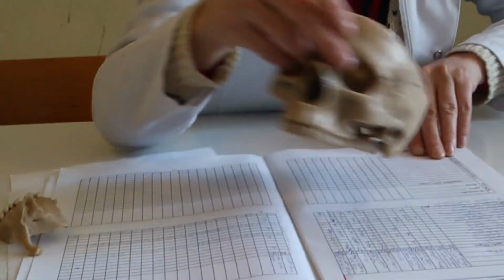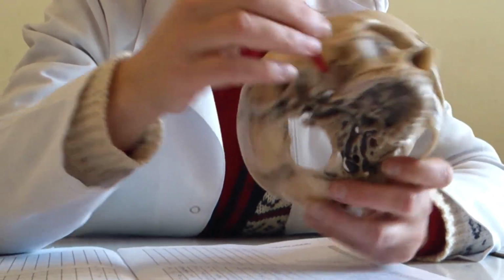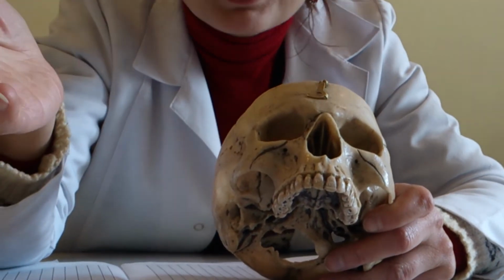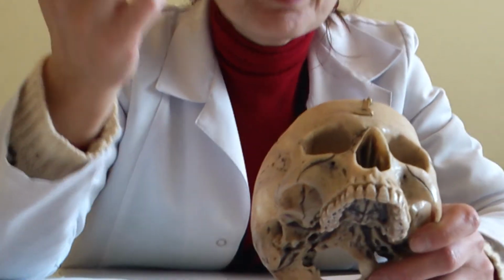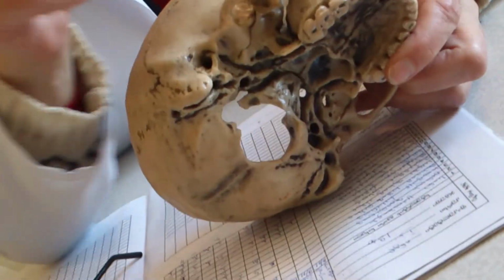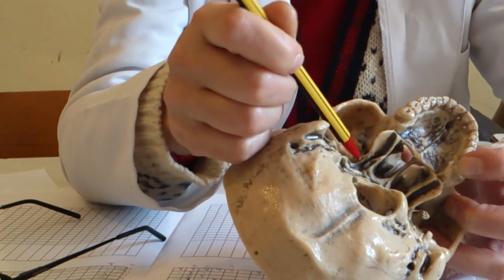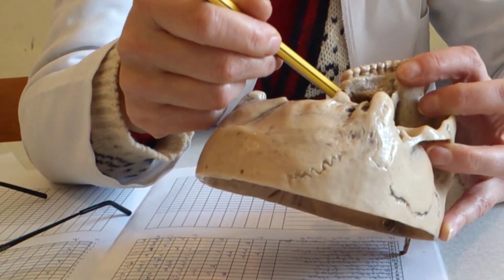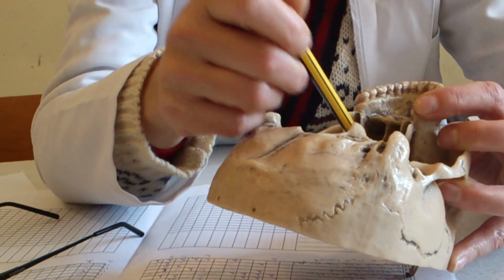anatomy of skull ...last part